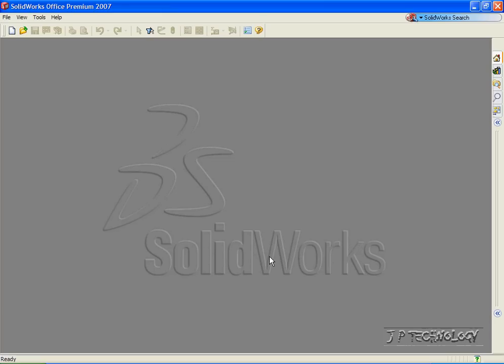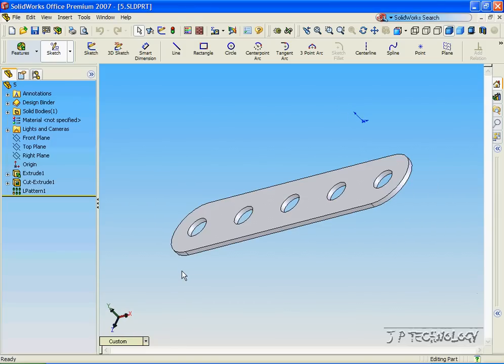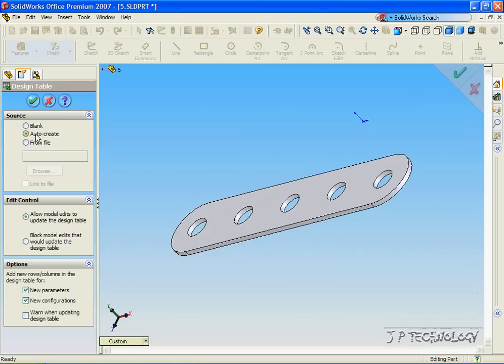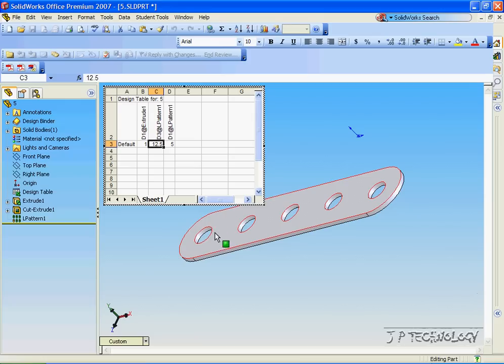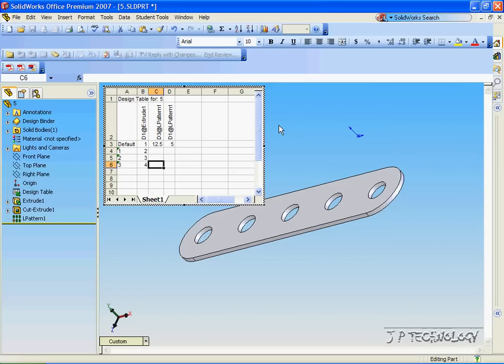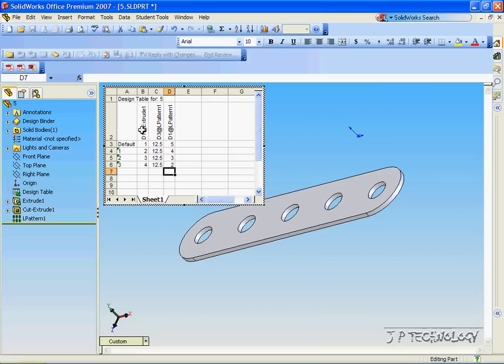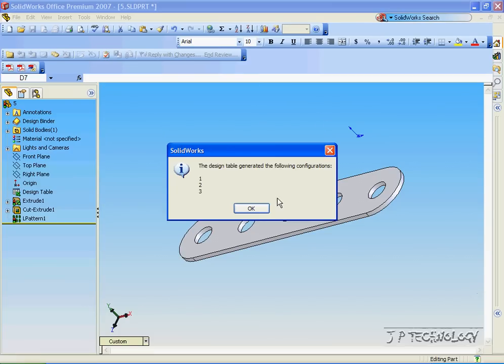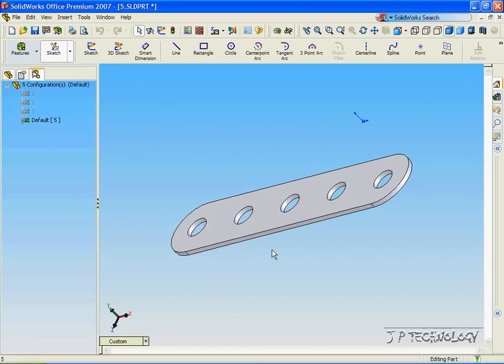SolidWorks Tutorials - 51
Design Table